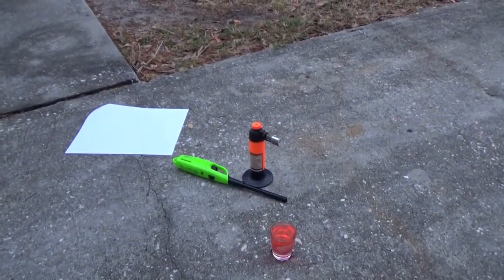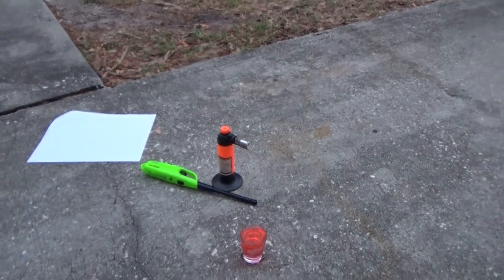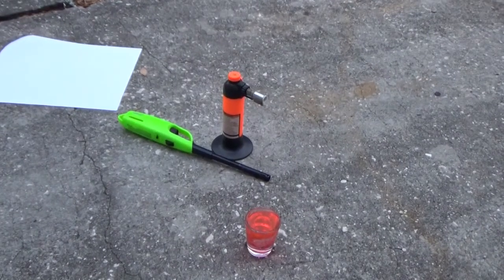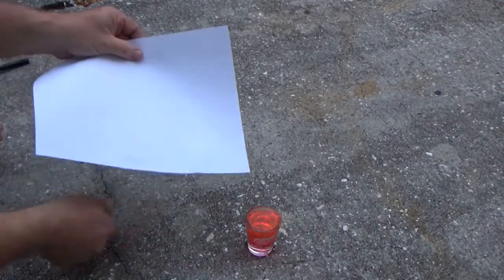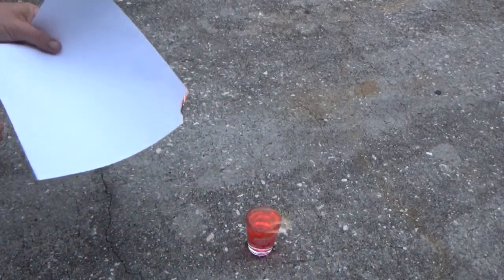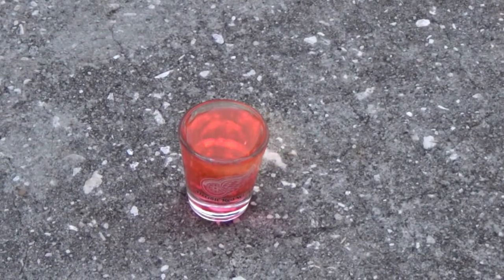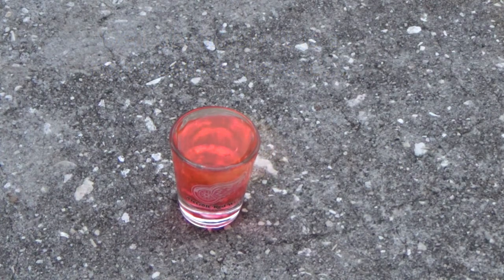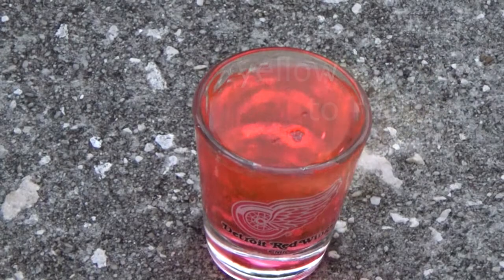Glow Fuel Flammability test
I do a quick test of the flammability of glow fuel.  This is done in an open glass container and not in a fuel tank installed in an airplane.  The purpose is to demonstrate that glow fuel CAN be ignited but is HIGHLY unlikely in normal day to day RC glow airplane operations.